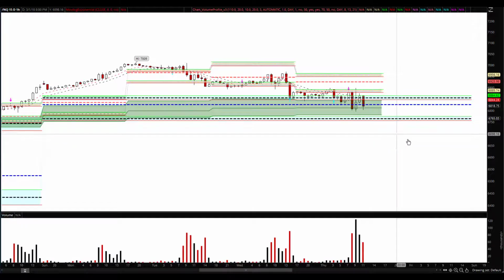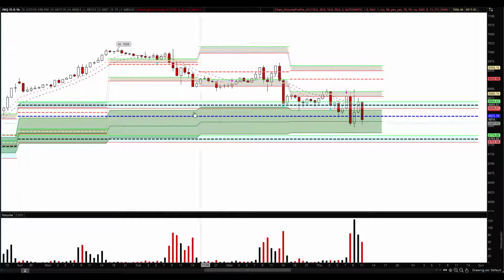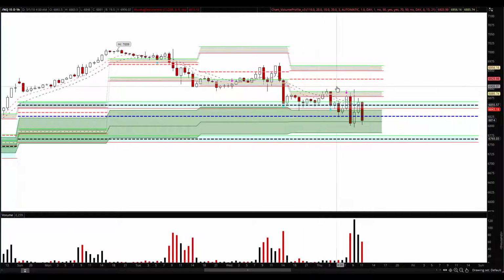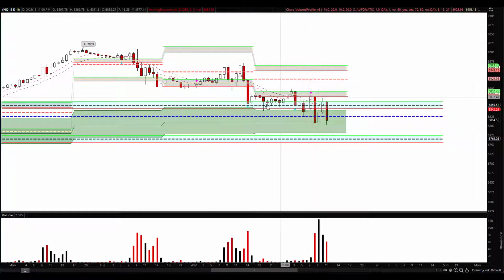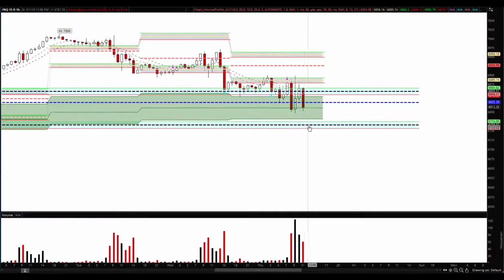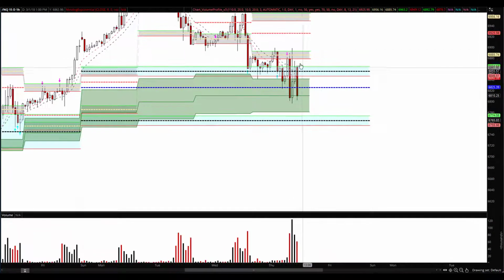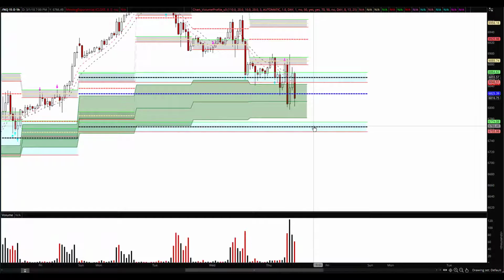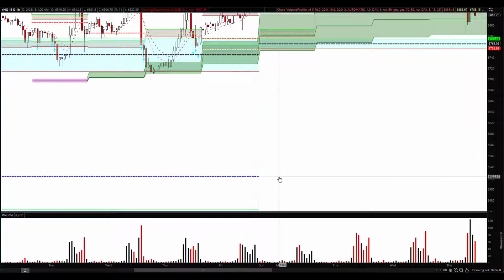Quick lunch review of $NQ_F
$NQ_F has completed MON-WED distribution and started the present "markdown."  Today's session as it stands is slowly losing key levels of previously defined support while showing possible signs of re-distribution.